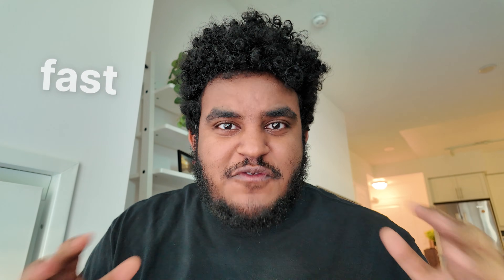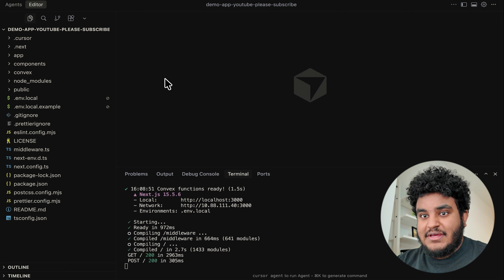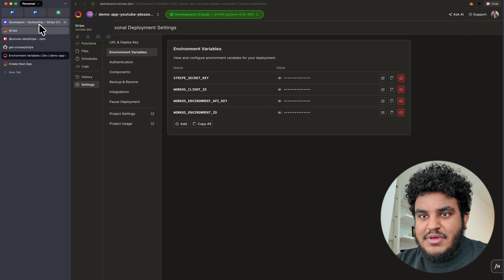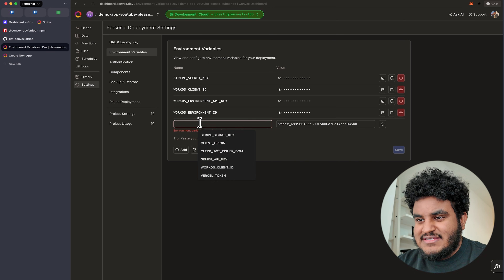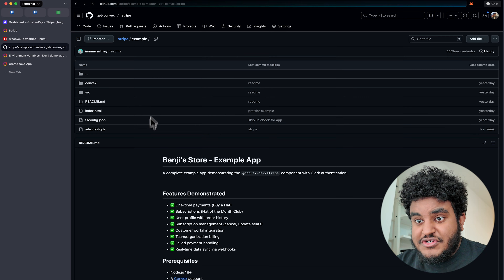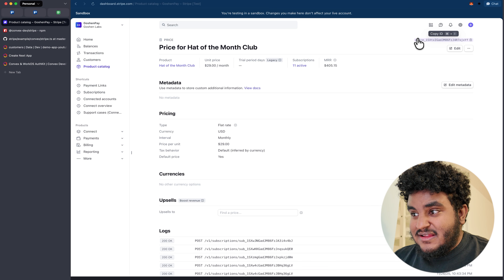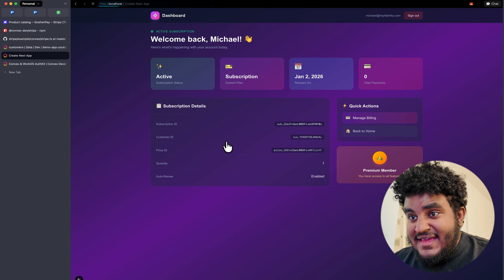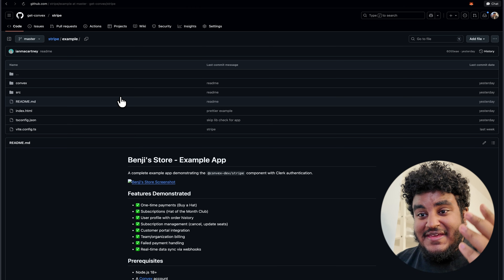Integrate Stripe with Convex in 10 mins (Stripe Component)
Set up Stripe in a Convex app in minutes using the official Stripe component. Follow this video demo to enable subscriptions, one-time payments, webhooks, and a customer portal.